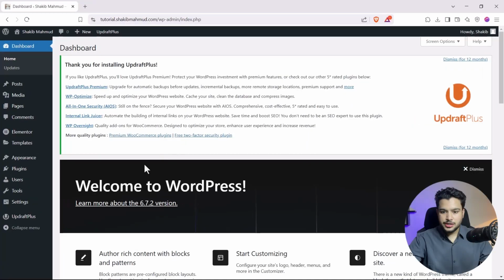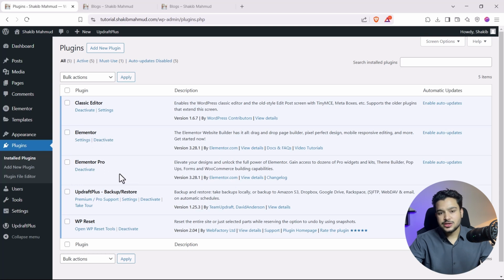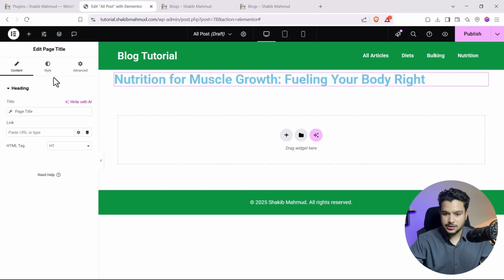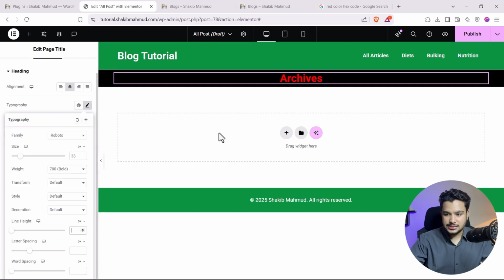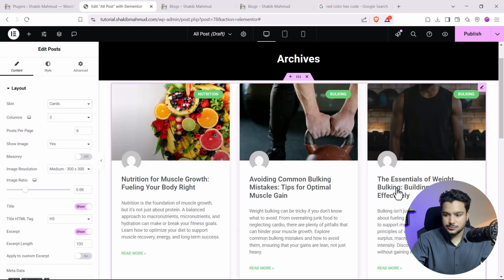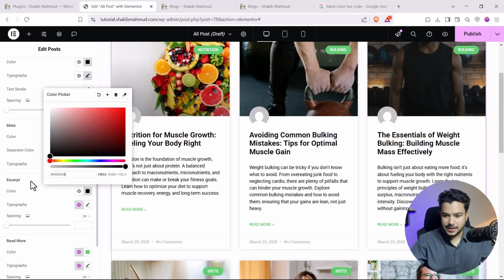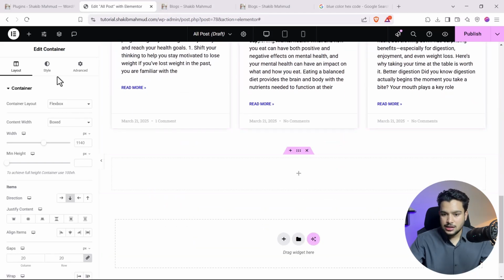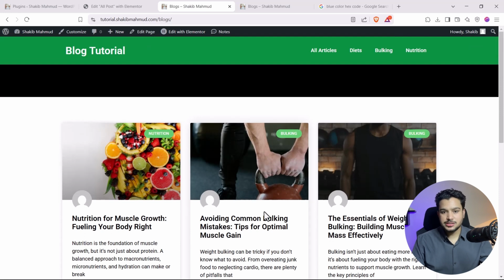How to Design A Blog Page In WordPress With Elementor | Custom Blog page Design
Learn how to design a custom blog page in WordPress using Elementor! In this video, we'll walk you through the step-by-step process of creating a beautiful and functional blog layout without any coding. Perfect for beginners and those looking to enhance their WordPress site with Elementor's powerful tools.